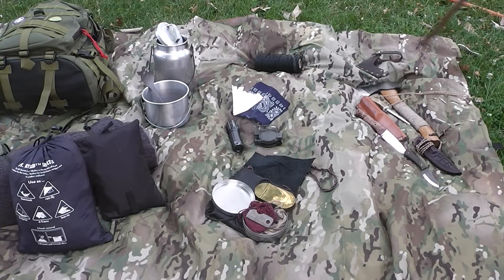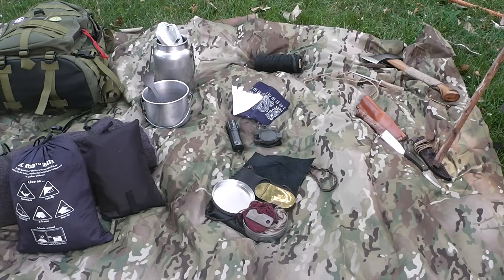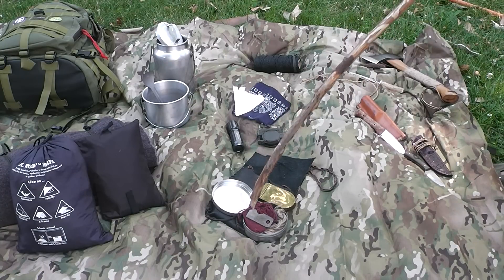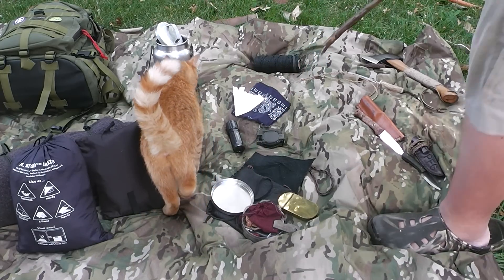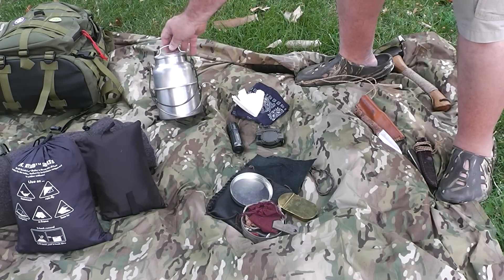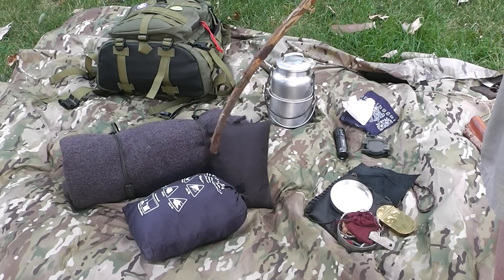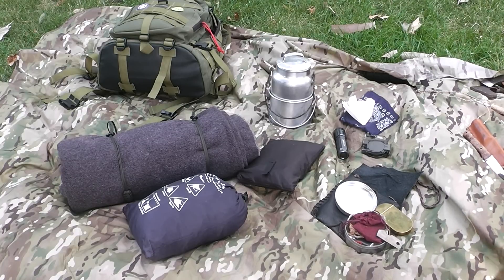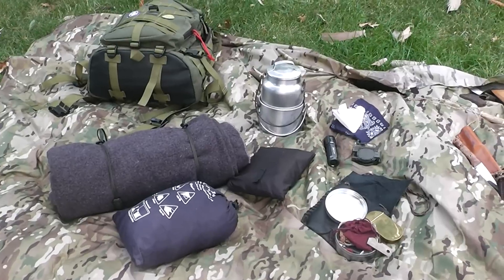Essential kit tag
My Friend Jamie Burliegh did a video yesterday showing his essential carrey Kit and has tagged me to do the same, so this is my essential carry kit.  I carry kit on outtings for up to three days, if I intend to go out for more than that, I carry a slightly larger kit that would include a full bedroll and additional cooking capability.